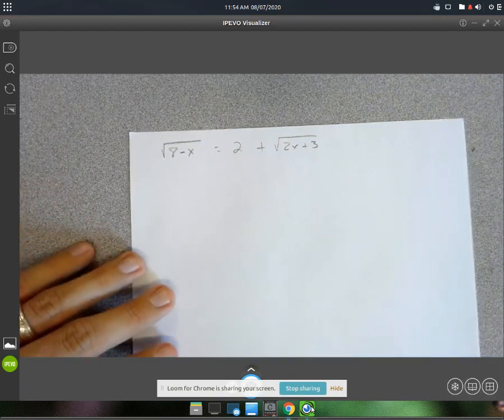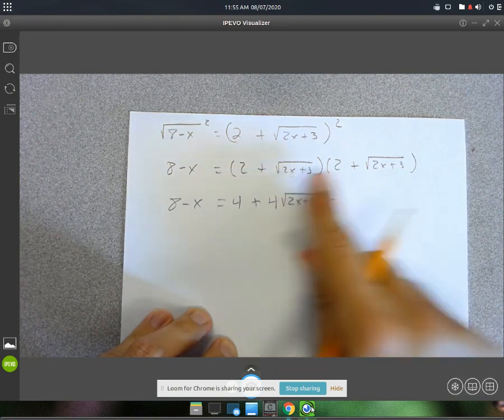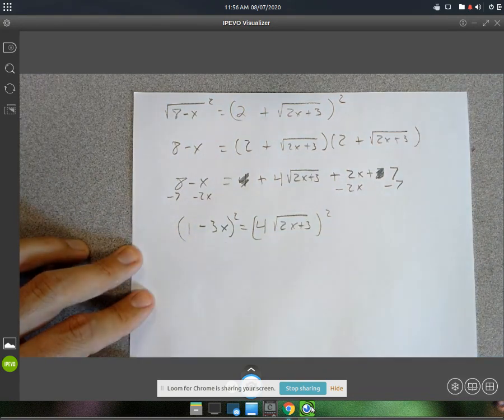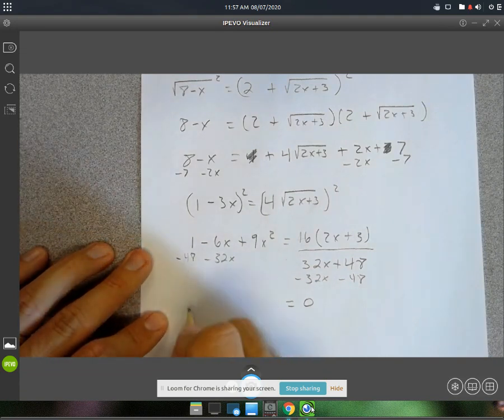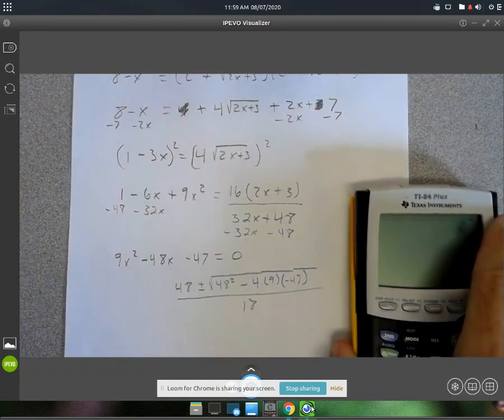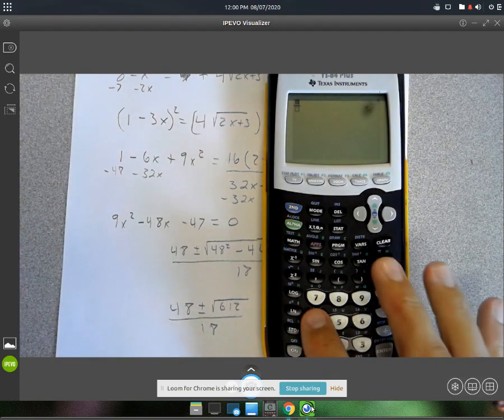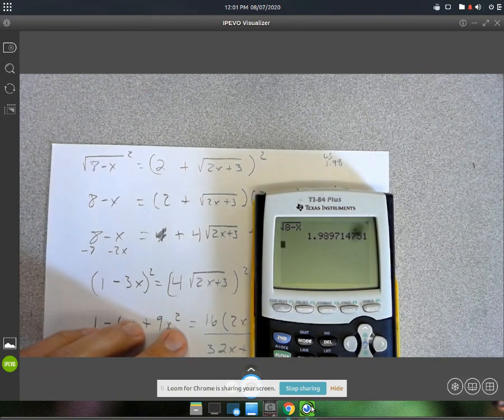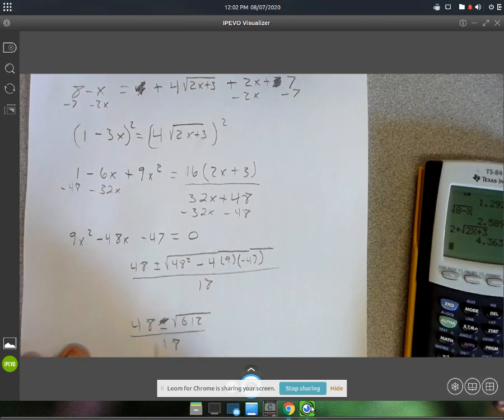Radical equation if you dare A3